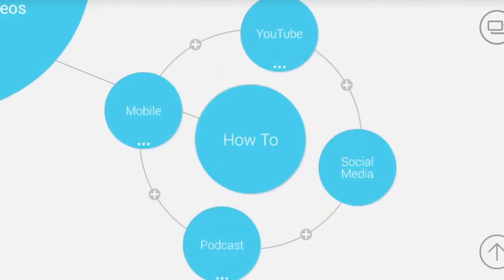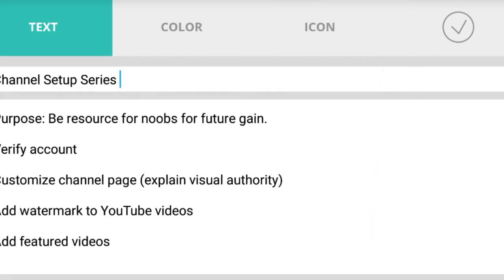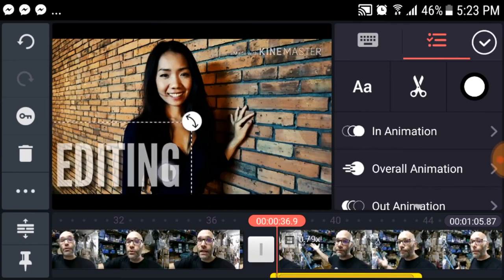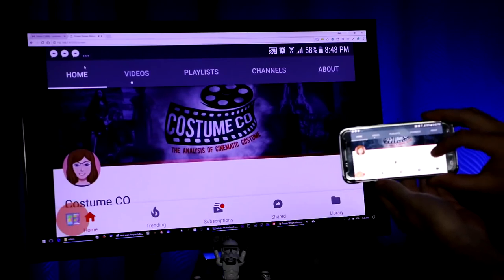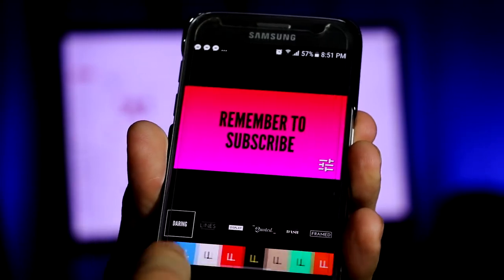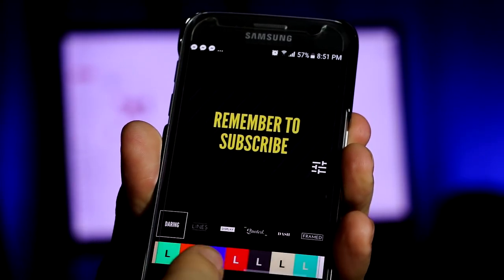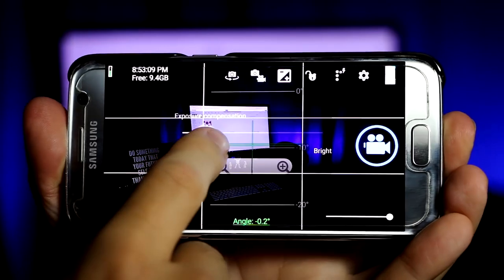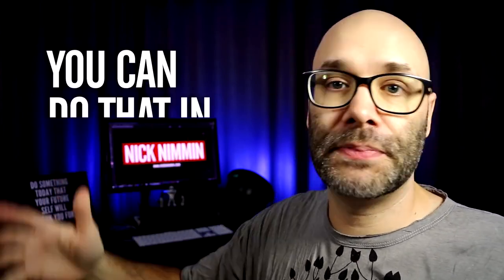The Best Apps for YouTubers for Android and iPhone